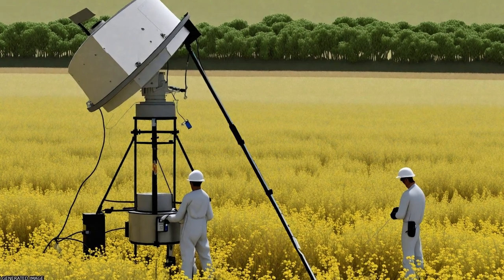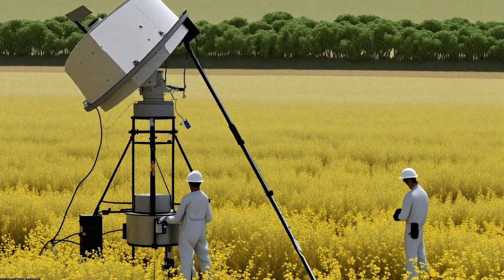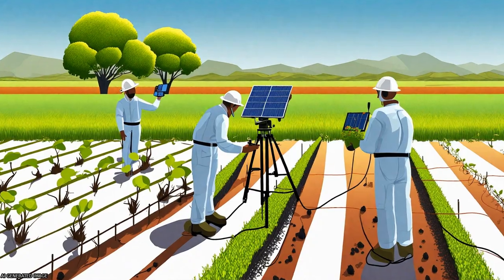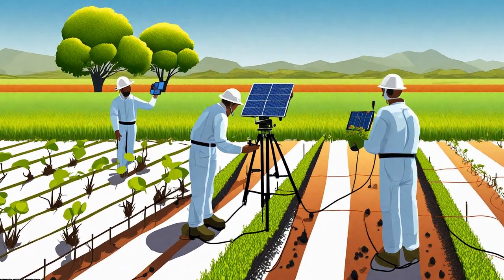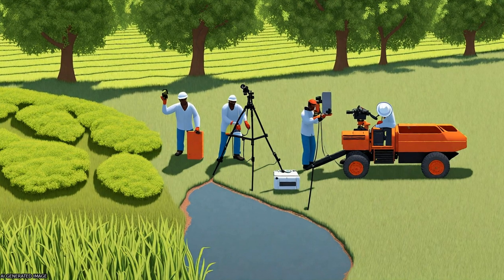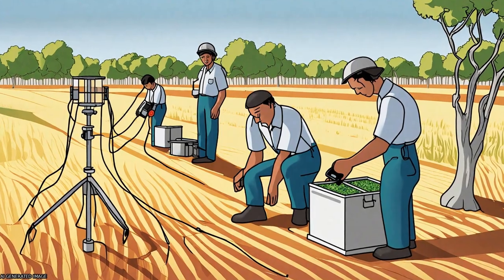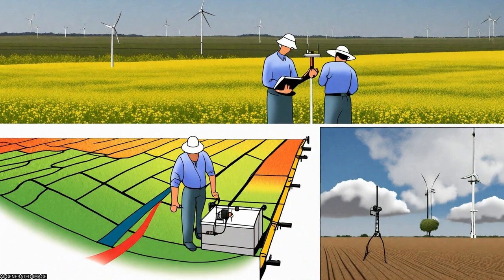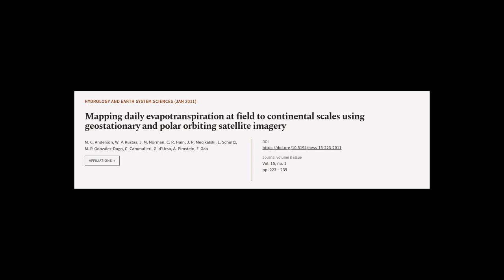Mapping daily evapotranspiration at field to continental scales using geostationary a... | RTCL.TV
### Keywords ###

### Article Attribution ###
Title: Mapping daily evapotranspiration at field to continental scales using geostationary and polar orbiting satellite imagery
Authors: M. C. Anderson, W. P. Kustas, J. M. Norman, C. R. Hain, J. R. Mecikalski, L. Schultz, M. P. González-Dugo, C. Cammalleri, G. dUrso, A. Pimstein ,and F. Gao

### Video Timestamps ###
0:00:00 - Summary
0:01:27 - Title
0:01:34 - Tail
0:01:39 - End